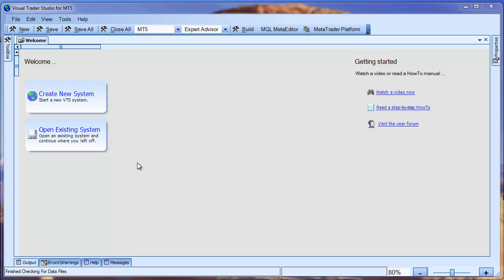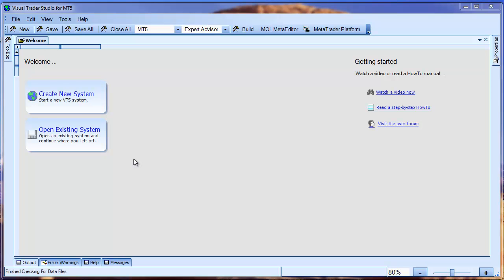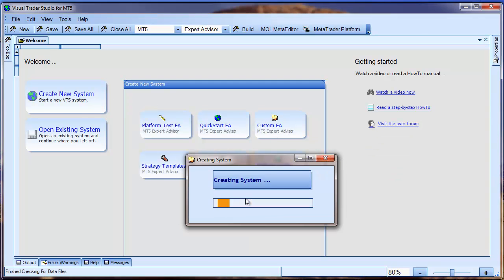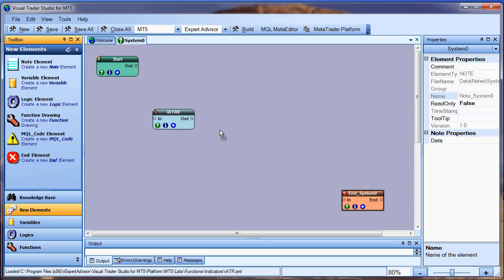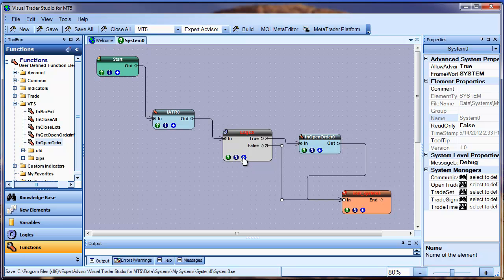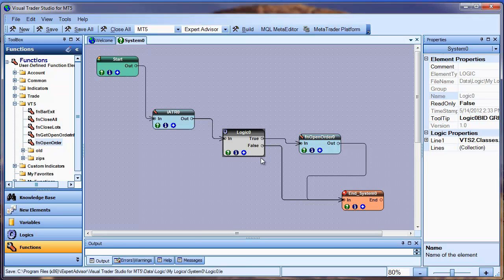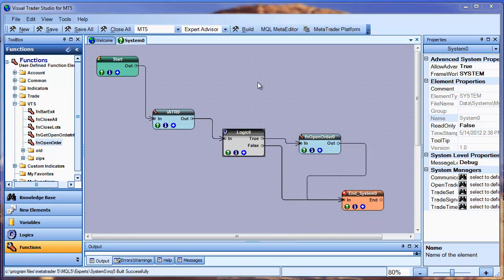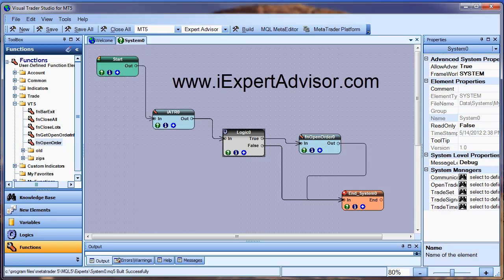Expert Advisor Builder for MetaTrader 5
This short video shows how to build a MetaTrader 5 Expert Advisor using the  MetaTrader 5 Expert Advisor Builder.  The MT5 EA builder generates MQL5 code and then uses your installed MT5 platform to build an Expert Advisor.